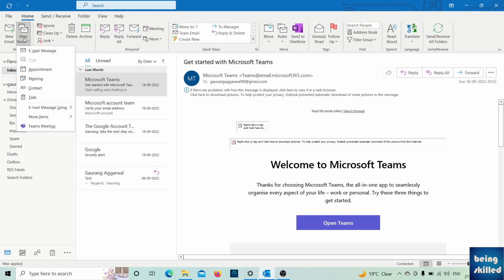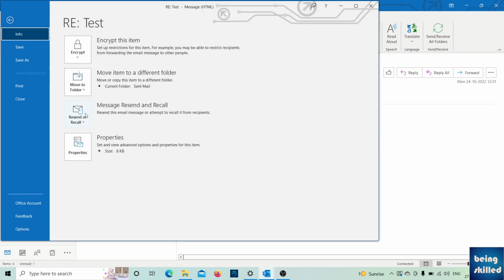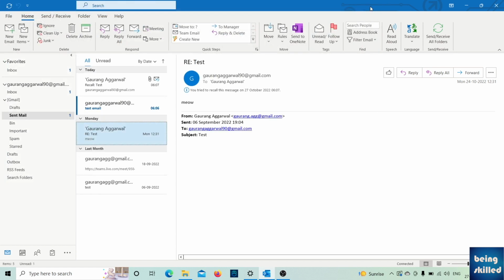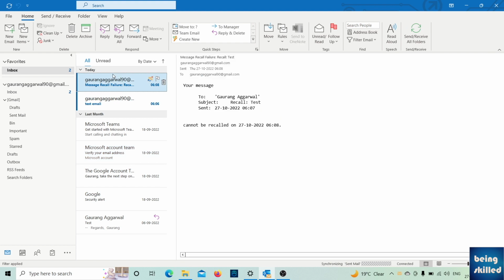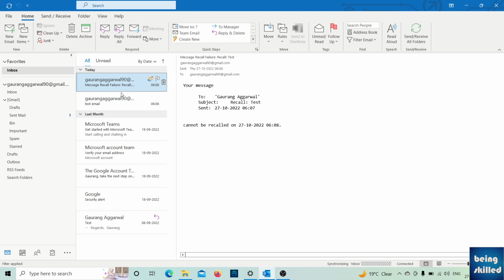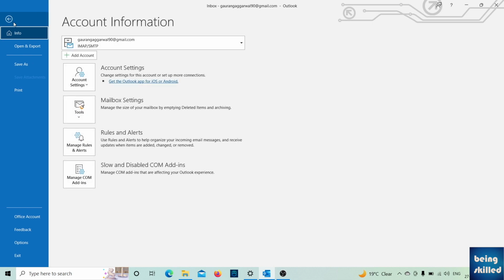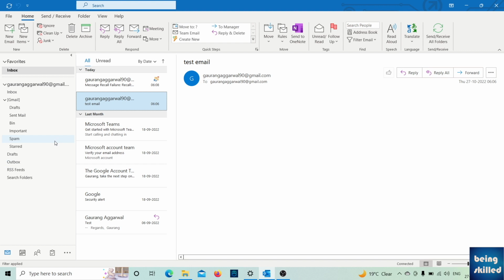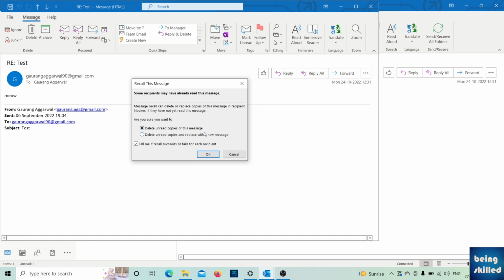How to recall any email sent through Microsoft Outlook?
Users can recall any email that has not been read by the recipient, and is available only if both sender and the recipient have a Microsoft 365 or Microsoft Exchange email account in the same organization.